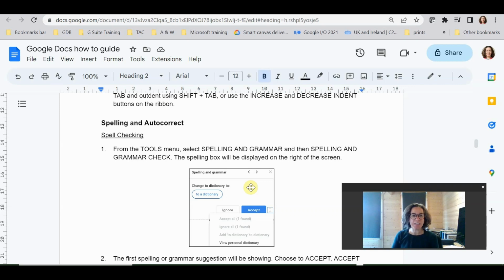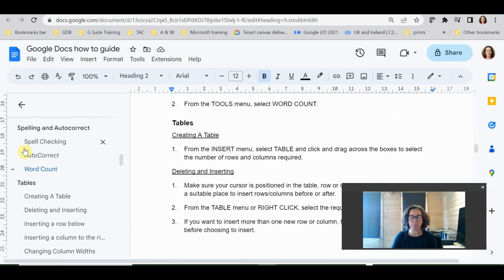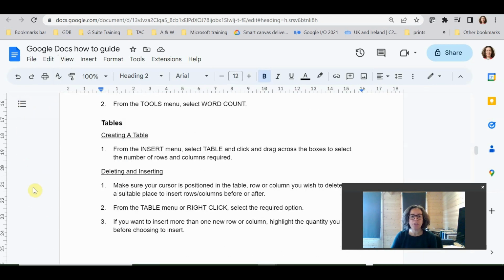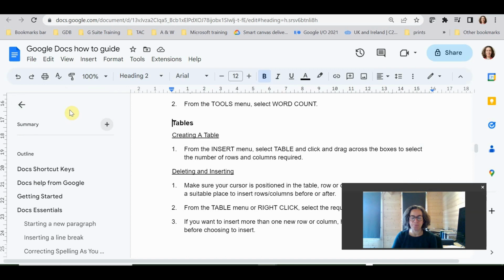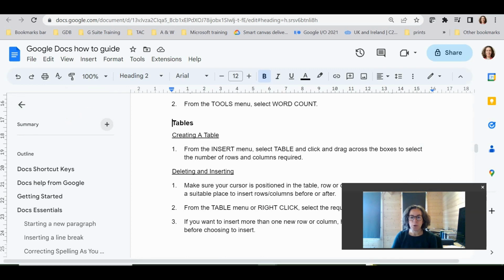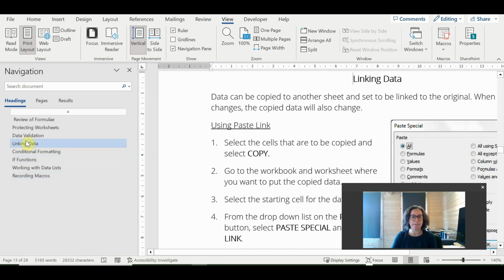How to use the outline and navigation panes in Word and Docs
Today's top tip shows you a way to easily navigate a document in Microsoft Word or Google Docs that contains heading styles, by using the Outline and Navigation panes to go straight to the paragraphs that use those styles.